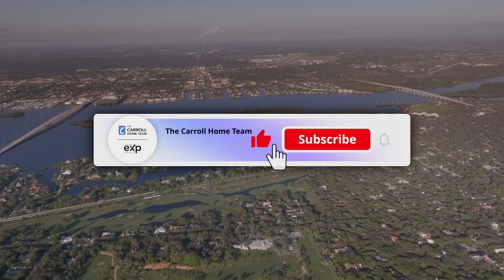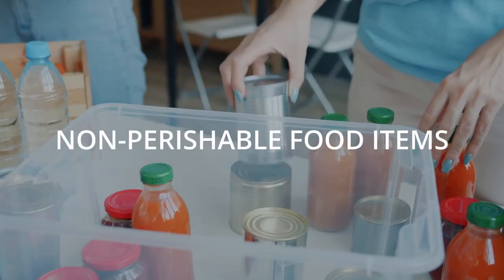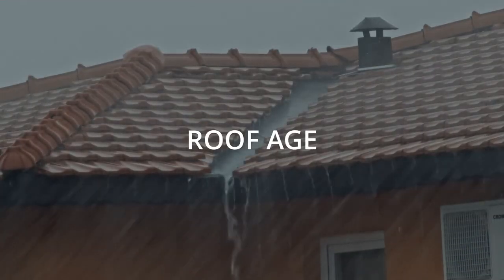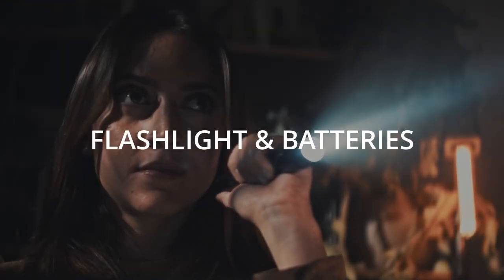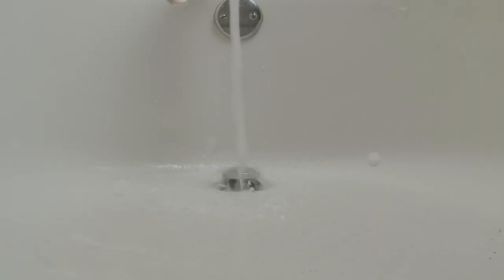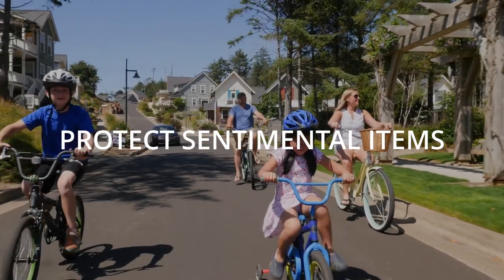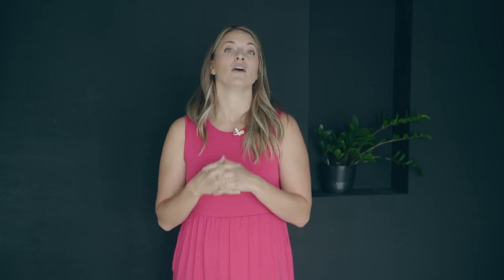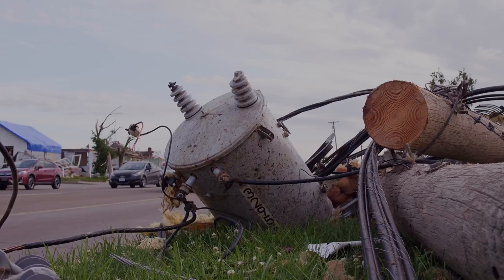Hurricanes in Vero Beach - Are you prepared?!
You see, living in this tropical paradise of Vero Beach FL comes with its fair share of risks, and hurricanes are one of them!

As a real estate agent and leader of a successful Vero Beach real estate team here, over the years I have heard from potential Floria home buyers thinking about moving to Vero Beach that they may have anxiety about the potential for extreme weather like hurricanes. As we are heading into "hurricane season" here in the Florida tropics, which typically runs from early September - late November, I want to share some tools and strategies my family and I use to stay safe if and when the storm hits.

Ready to blast off into homeownership? Our Realtors® are your trusty co-pilots!  Join us in this video to discover the wild world of Vero Beach, Florida real estate!

Timecode:
0:00-Intro
0:46-Warm Climate
1:07- My basic guide
1:54- Clean water
2:15- Non-perishable food items
2:47- House generator
3:20- Roof Age
4:12- Flashlights and Batteries
4:29- Window coverings
5:07- Bring in loose items
5:17-Water for other things
5:30- Sandbags
6:00- Take pictures
6:10- Grill
6:33- Protect sentimental items
7:14- Have a potty plan
7:45- Evacuation is an option
8:20- After hurricane
8:54- Helping you be prepared
9:37- More questions?